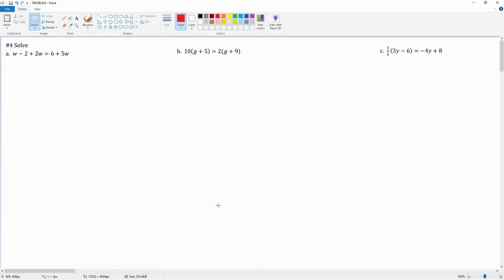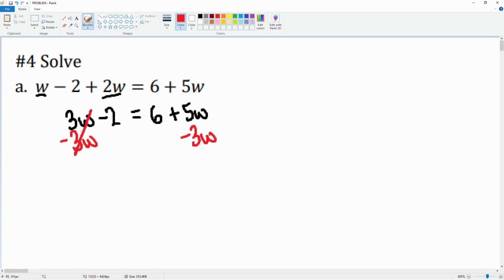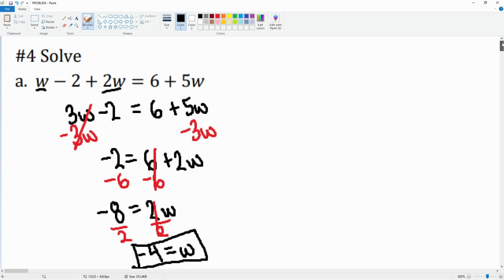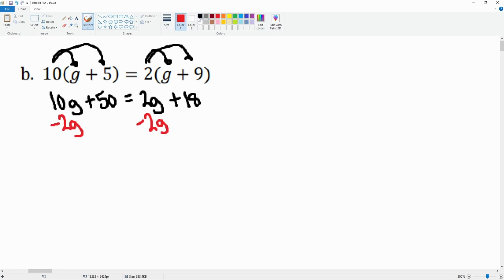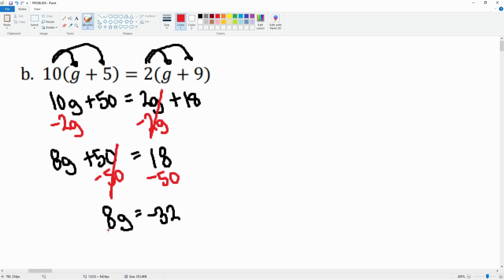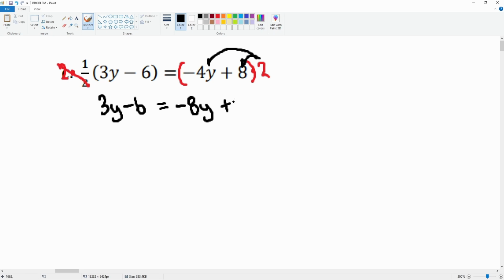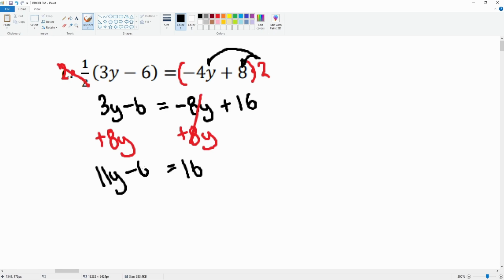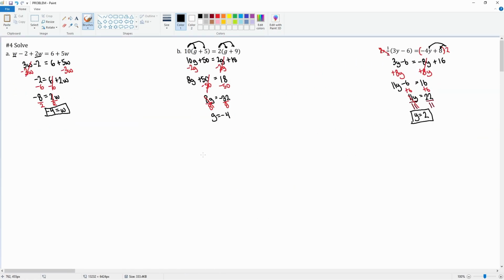Chapter 2 #4 Solving Variables on Both Sides Linear Equations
#4 Solve